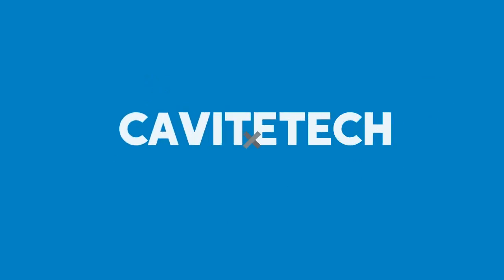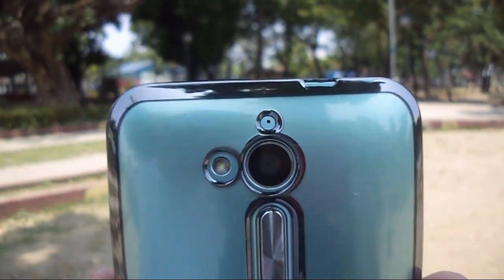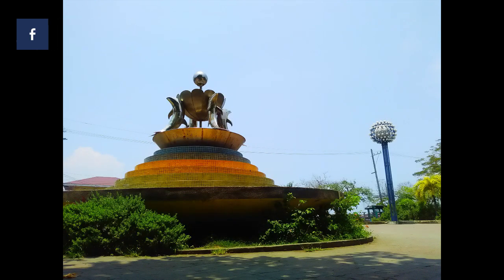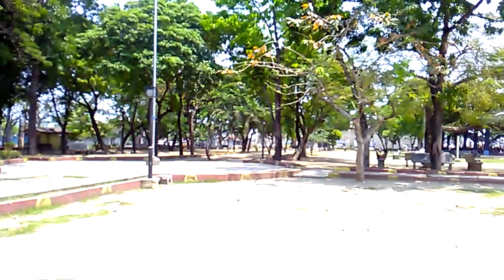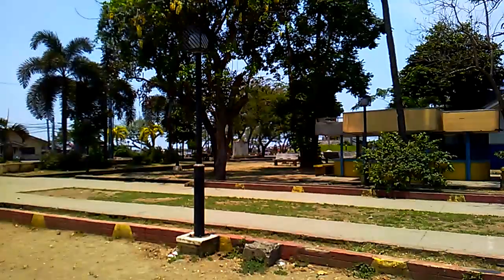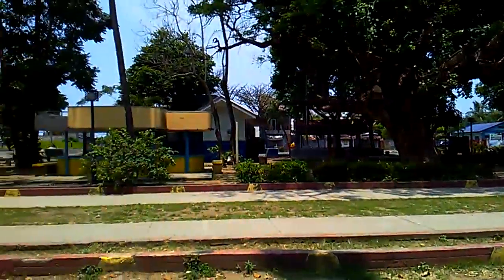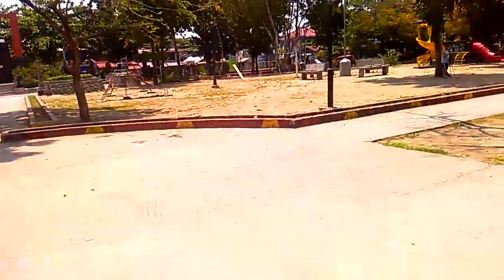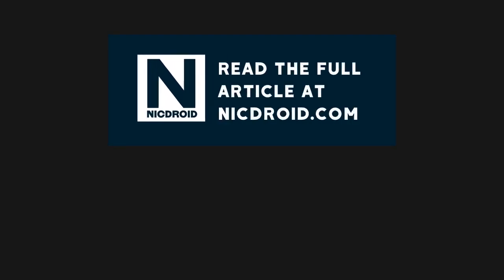ZenFone Go 5 Lite Camera Review | ZB500KG | Sample Video and Photo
Hey guys welcome back to another video and today it's a special one!

This the camera review of the ZenFone Go 5 Lite